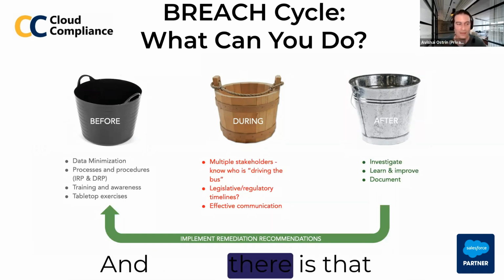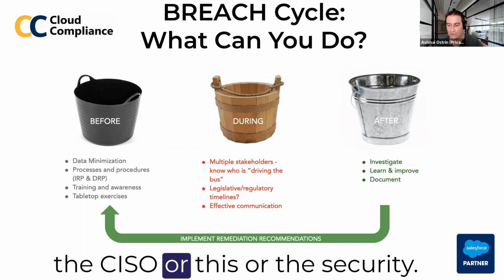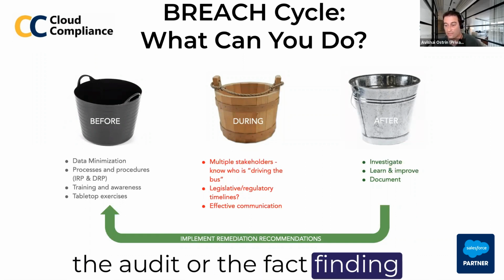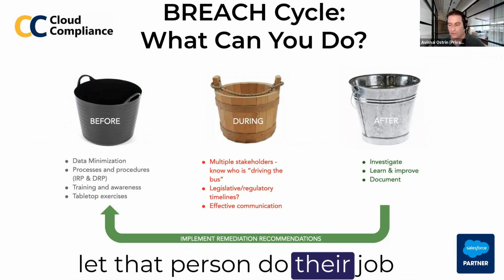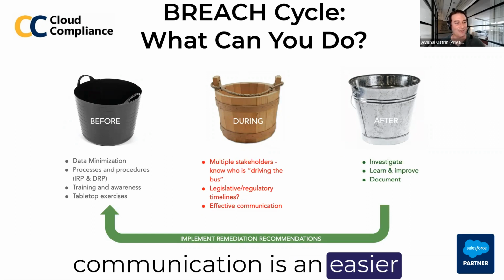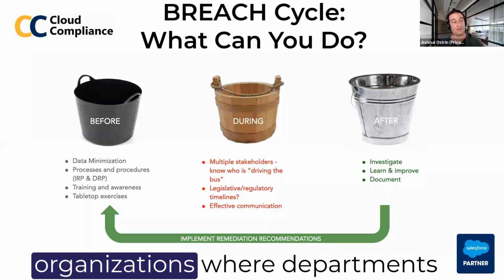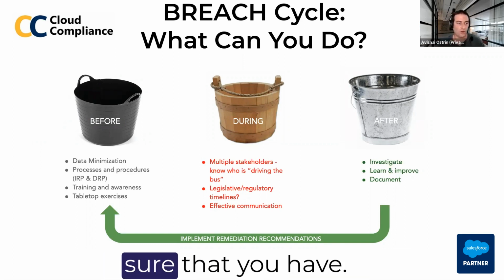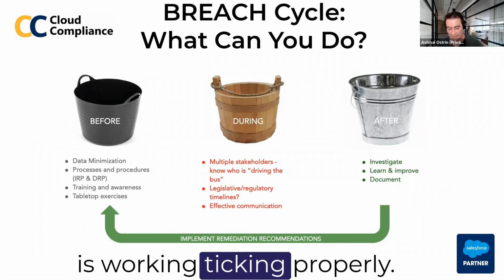Data breach cycle and what can you do?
What do you do when it's too late?

There are a million ways to prevent data leaks and breaches...
But what exactly do you do in the event of a breach?
How do you manage the crisis?
And how do you avert further damage?

Three basic steps you can follow before, after, and during the breach are as follows:

Before - Data minimization & data anonymization
During - Effective communication & Damage control
After - Investigate & improve

But they're easier said than done,
And the tech guy at your enterprise knows this...

There's a better approach to this,

Follow Cloud Compliance to learn more about Salesforce, data security, data privacy, and compliance.